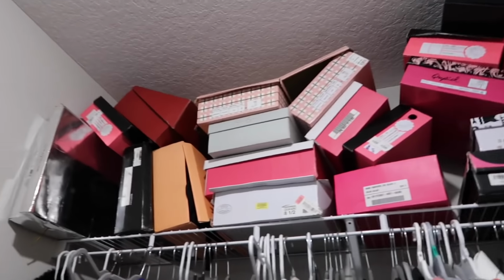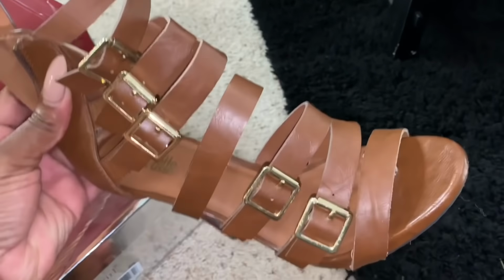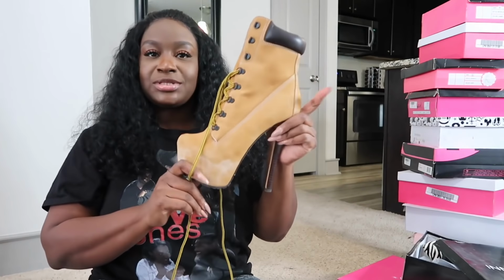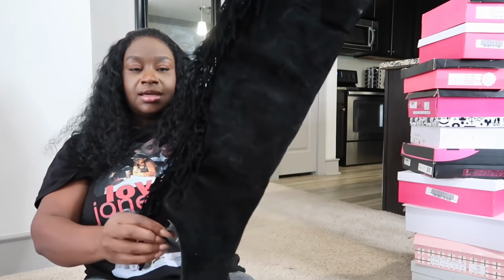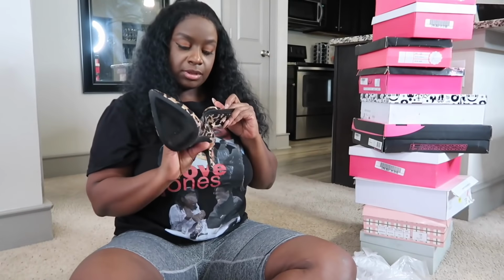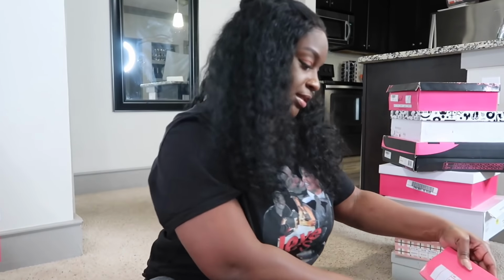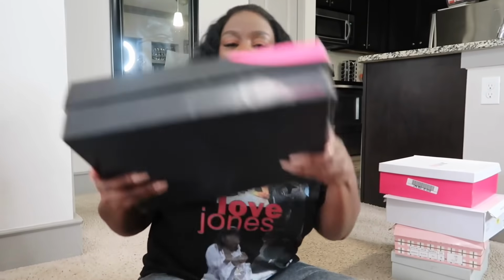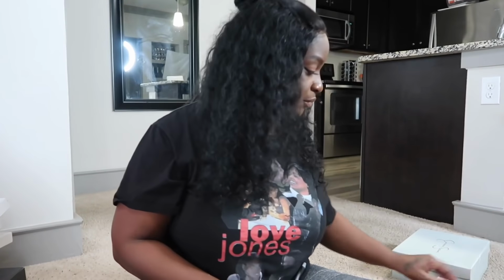DECLUTTERING AND ORGANIZING | SPRING CLEANING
HEY DOLLS❤️ I HOPE U GUYS ENJOYED THE DECLUTTERING AND ORGANIZING VIDEO